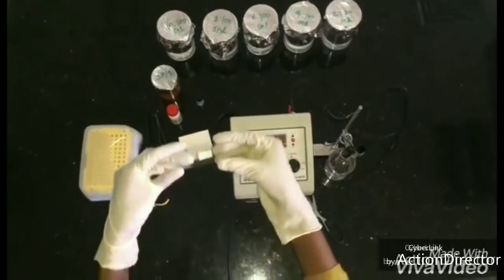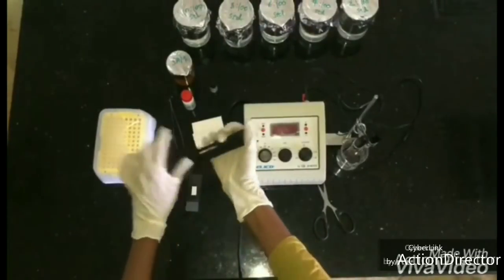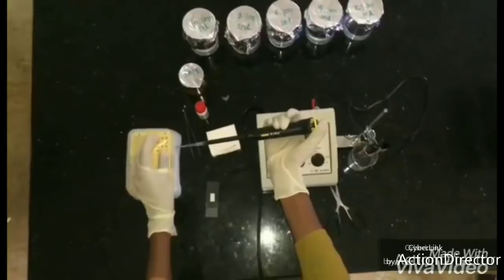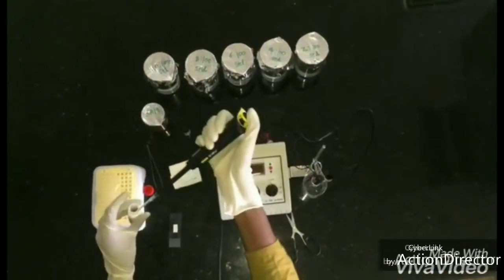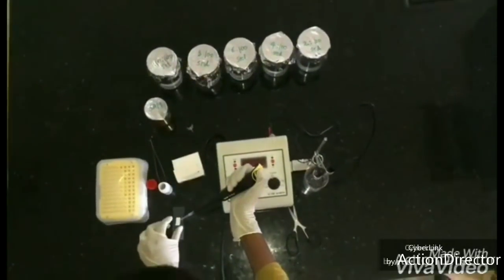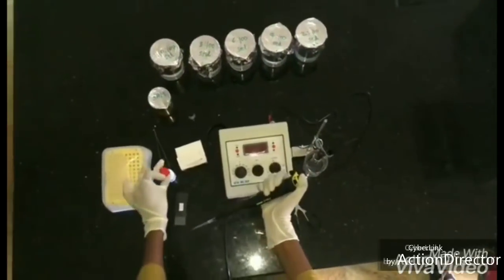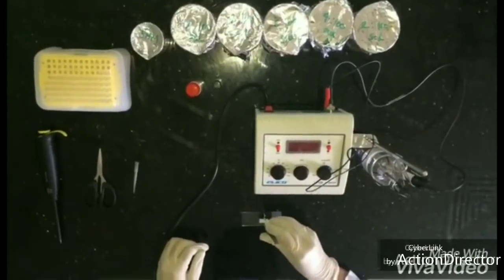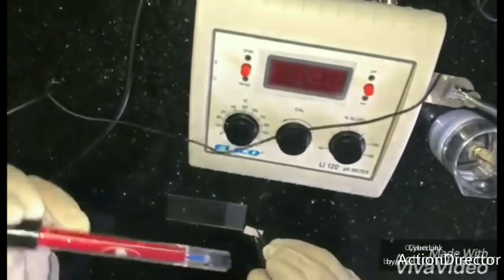Biosensor- Biotechnology department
Department of biotechnology , Bannari Amman Institute of Technology